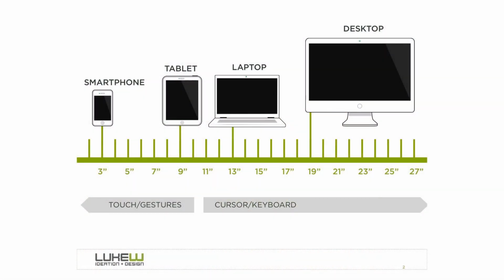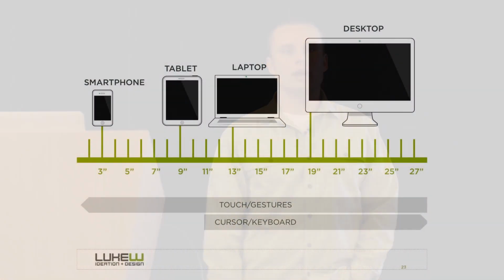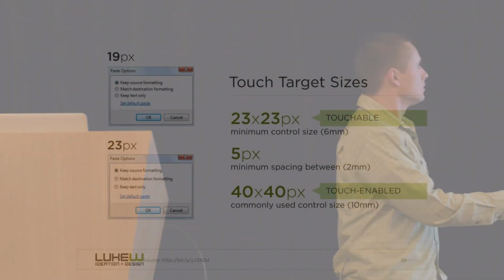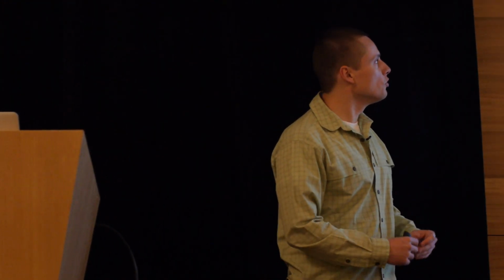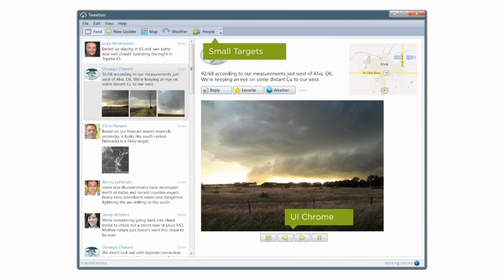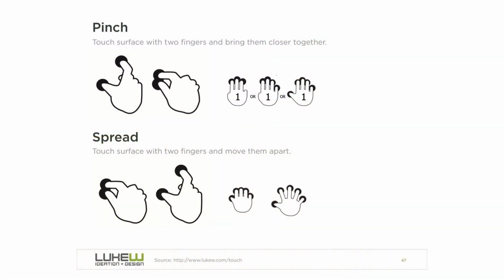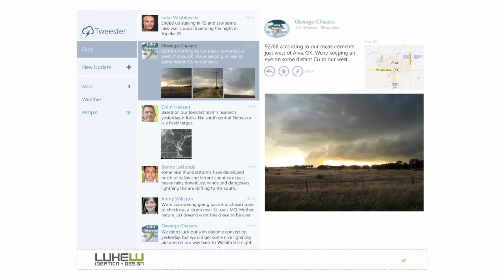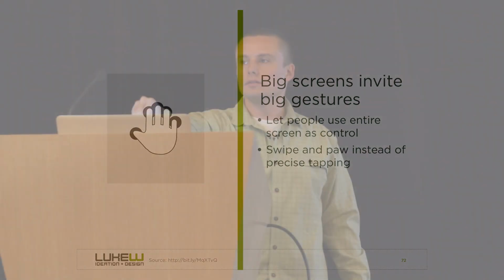ConveyUX 2013: Luke Wroblewski - Designing for Touch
Touch interfaces are no longer the domain of science fiction. Today touch not only powers smartphones and tablets but laptops, tables, and more. This transition is an opportunity to rethink how people interact with our software and build new simplified services driven by touch. Sounds great, but how?

In this session, Luke Wroblewski, author of Mobile First, walks through the principles of designing for touch and how our applications need to adapt to a world of direct manipulation and touch input. In addition to unifying guidelines, Luke also showcases a before and after design that converts a keyboard and mouse application to a touch-optimized interface by rethinking navigation, input controls, and more.